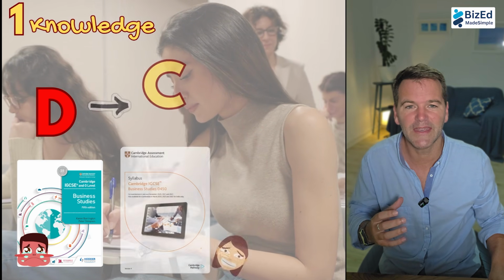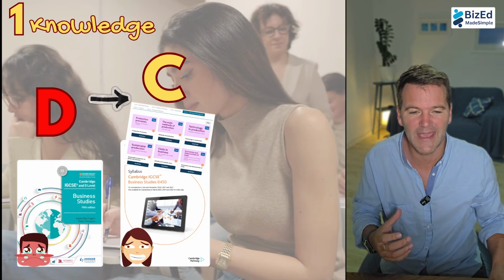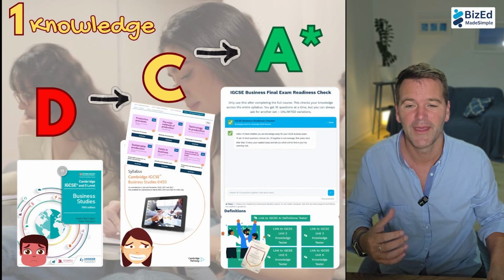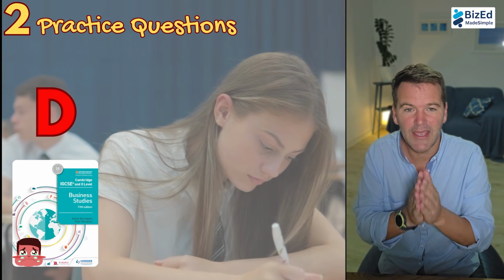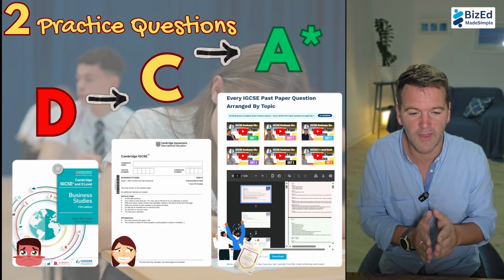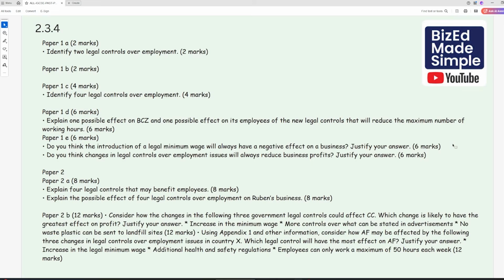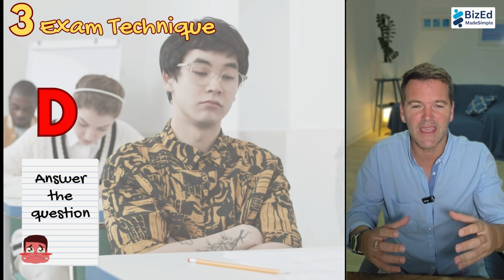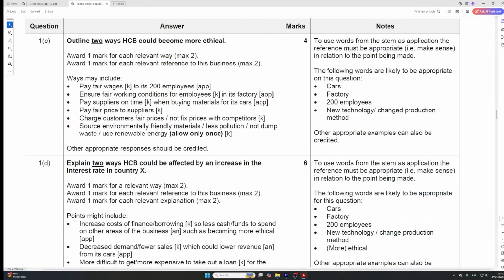Go From C to A* in IGCSE Business Studies (2 Weeks Left)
Go from a C to an A* in Cambridge IGCSE Business Studies by focusing on the three things that actually matter: knowledge, practice questions, and exam technique.

In this video, I break down the difference between D/C grade students and A* candidates, and show you exactly what they do differently.

You’ll learn why reading the textbook is not enough, how to use the syllabus properly, how to practise past paper questions in the right way, and how to give examiners exactly what they are looking for in your answers.

This is designed specifically for Cambridge IGCSE Business Studies and is based on real exam technique, mark schemes, and examiner reports.

🎯 What you’ll learn:

The difference between C grade and A* students
How to use the syllabus properly for revision
How to check and fix gaps in your knowledge
How to use past paper questions effectively
What examiners are really looking for in your answers

📚 For:

Cambridge IGCSE Business Studies (0450 / 0986)

💡 Topics covered:

Syllabus-based revision
Knowledge gaps and testing understanding
Past paper question strategy
Exam technique (knowledge, application, analysis)

🔥 If your exam is coming up, this will show you exactly what to focus on to improve your grade.